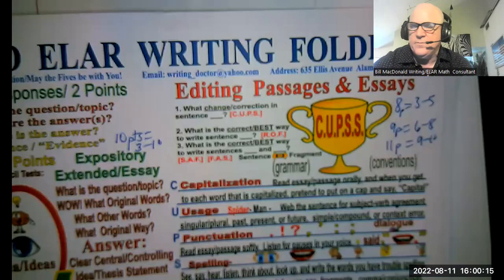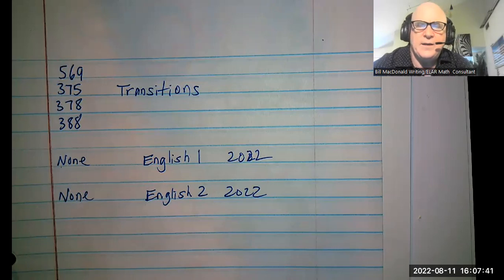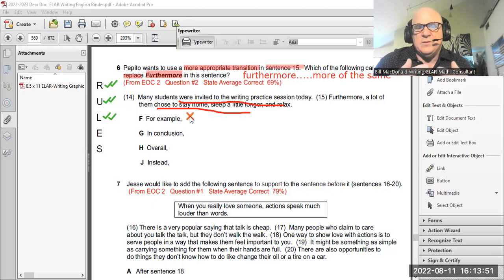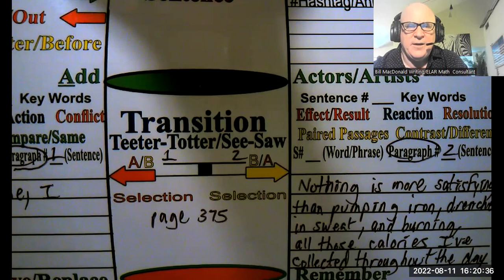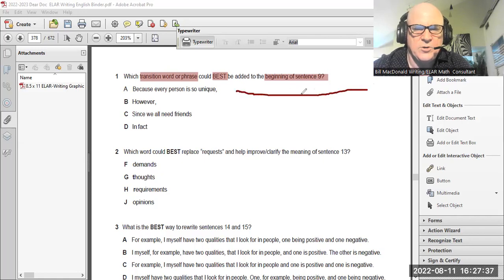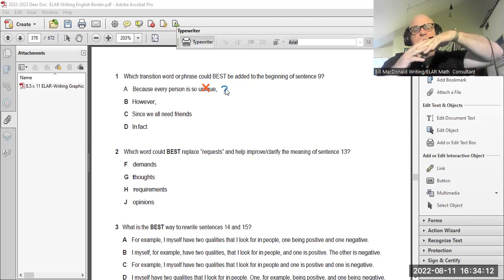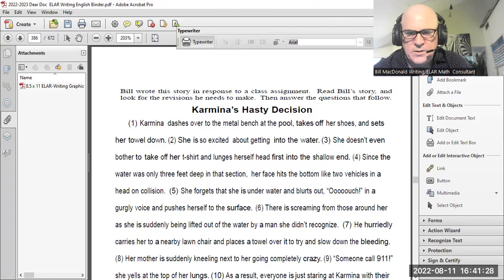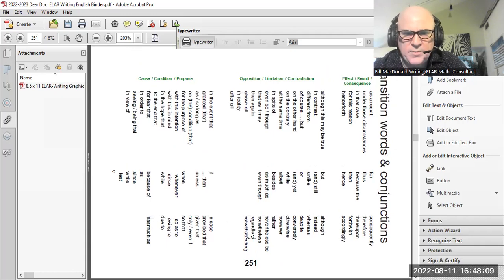CREST Recorded Online Training Part 2 Revising Lesson 8 Transitions Between Sentences & Paragraphs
This video models how to use the teeter-totter/see-saw transition text structural relationship on moving from one idea to the next, one sentence to the next, and one paragraph to the next.

You will use pages 569, 375, 378, and 388 from the DEAR DOC ELAR & Writing Binder for this lesson.

You may even share the digital files with them.  :)